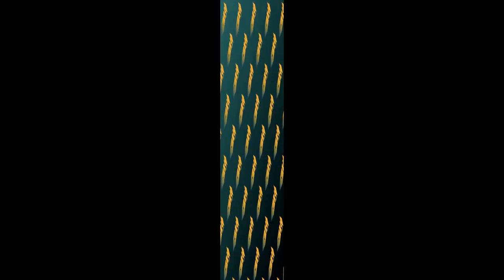Mental Health, Risk Factors, and Social Media Use During the COVID-19 Epidemic and Co... | RTCL.TV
### Keywords ###

### Video Timestamps ###
0:00:00 - Summary
0:01:24 - Title
0:01:31 - Tail
0:01:36 - End